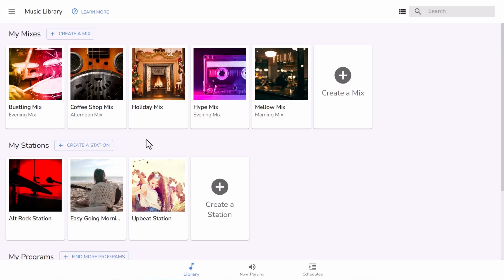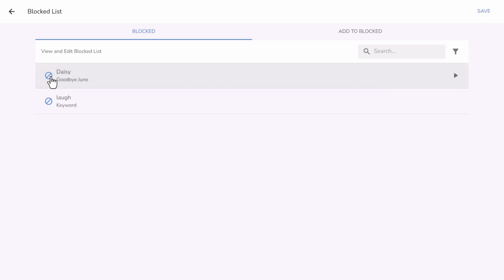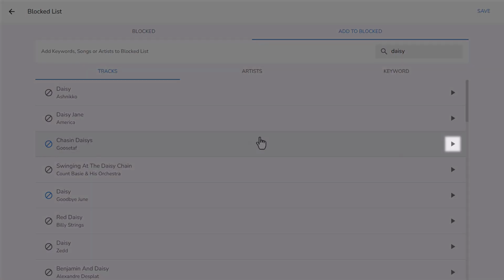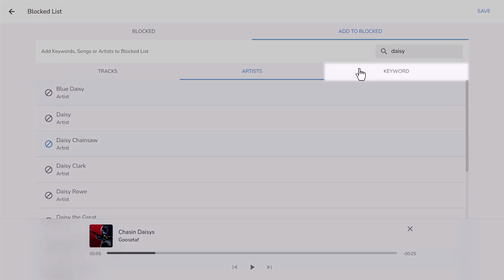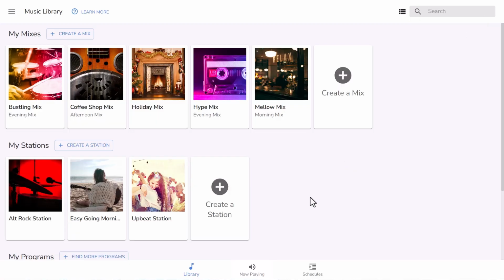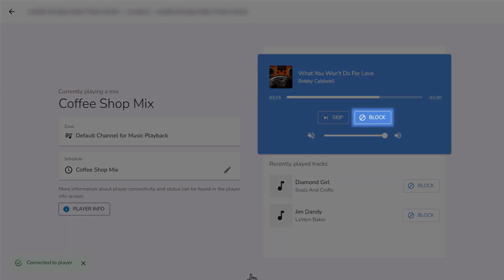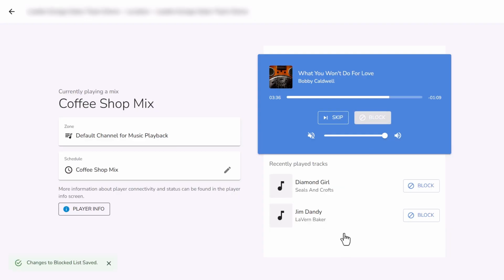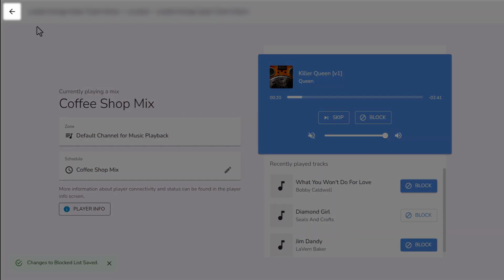Harmony Music - Blocking a Song, Artist, or Keyword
In this video, we’ll show you how to block a song, artist or keyword in Harmony.